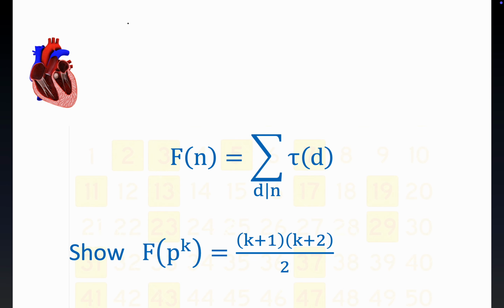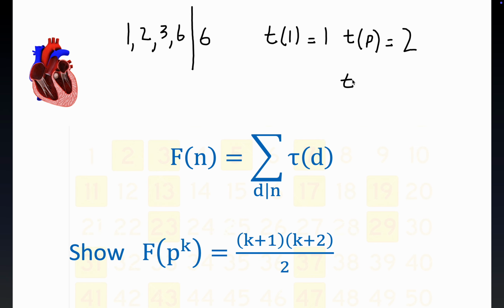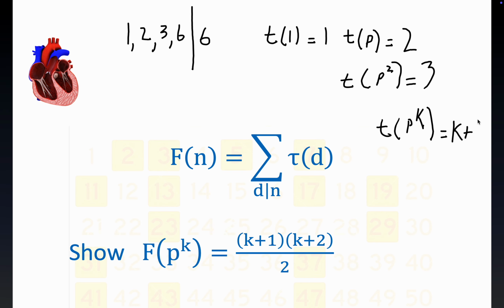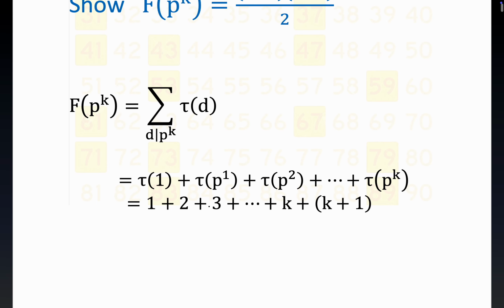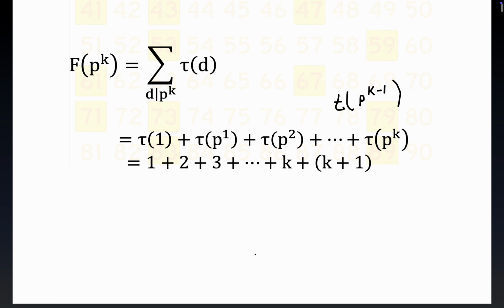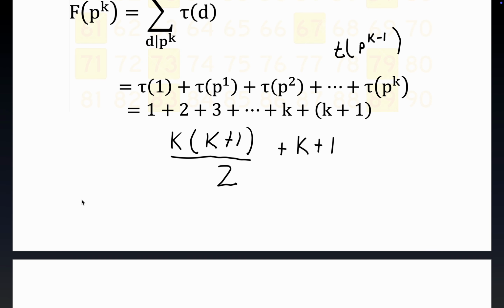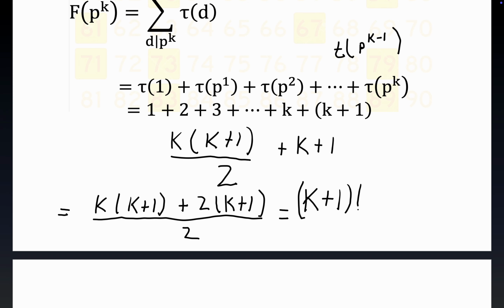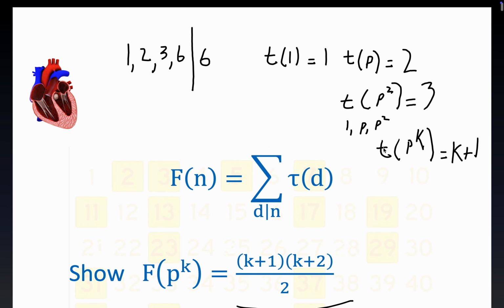Define F(n) = ∑ d|n τ(d) Show F(p^k )= (k+1)(k+2)/2 , p a prime and k a nonnegative integer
This is problems 17 and 18 combined from Vanden Eynden's Number Theory textbook section 3.2 multiplicative functions(Thomas Carr) or mappings from the natural numbers to the natural numbers. tau function evaluated at p raised to the k power is k+1.The only divisors of p^k are powers of p less than or equal to k, otherwise p would NOT be prime. Morgan Ward wrote paper on intrinsic divisors in 1954.Also sum of the first n integer formula was used along with rudimentary algebra. Math course  taught at Anstett Hall in Eugene Oregon USA 2012

Function Of n Sums The Divisors Of n Evaluated At Tau Function
Mathematician and combinatorist Marko Riedel(His interests include multiset sums and Stirling number convolution) April 2016 did induction proof of something sort of related to this involving floor function. Doron Zeilberger Rutgers